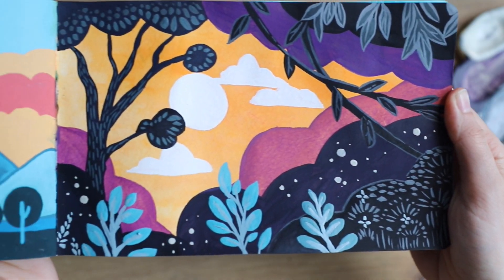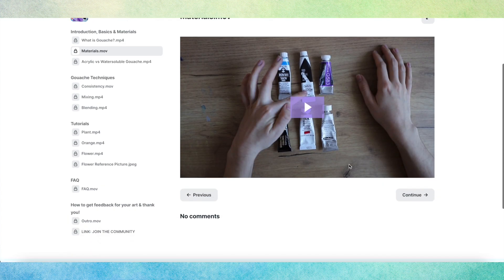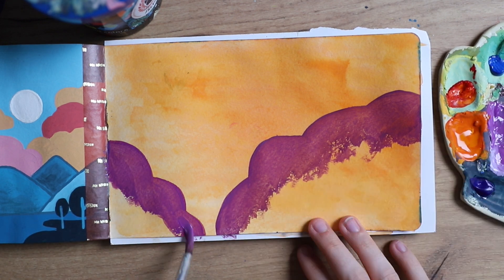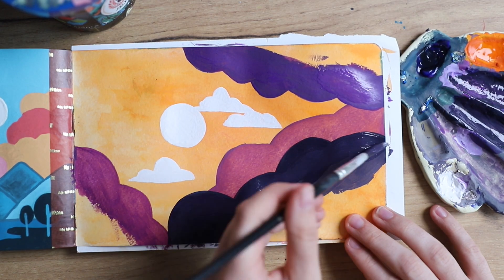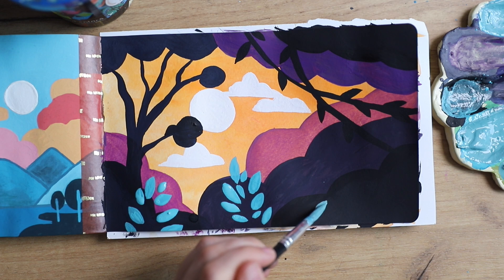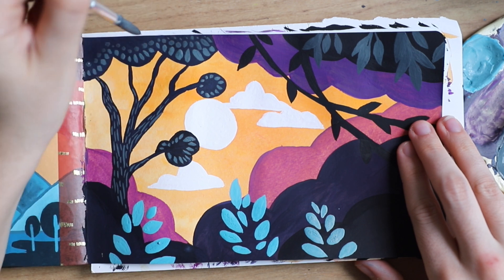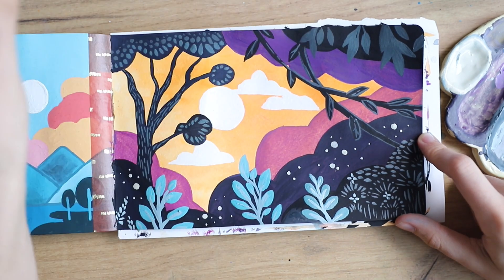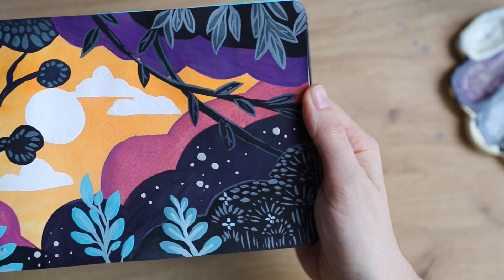Gouache Tutorial // How to Layer Gouache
In this video I show you how to layer water-soluble gouache and recreate this landscape painting. Let me know what kinds of painting tutorials you'd like to see in the future!

▶️  PRODUCTS USED:
• Winsor & Newton Designers Gouache
• Some Holbein Gouache Colors & a white tube of Schmincke Gouache
• Caran d'ache Brush
• Moleskine Watercolor Sketchbook